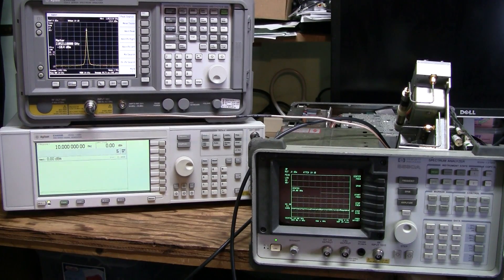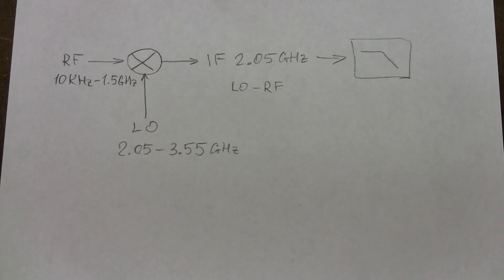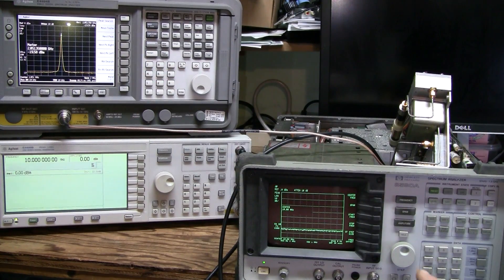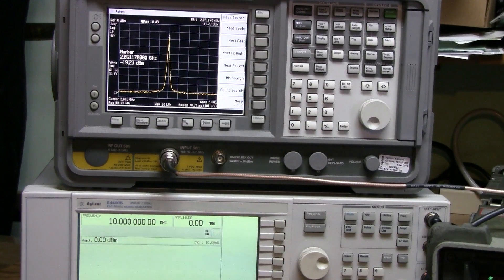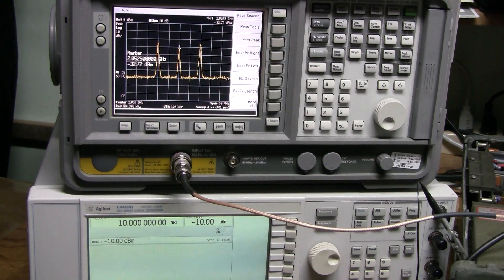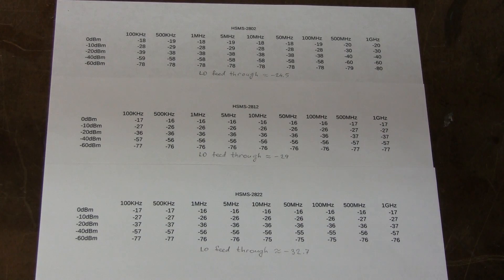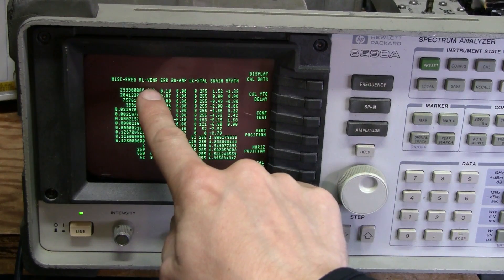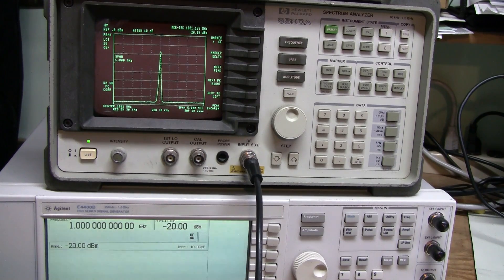#44 - HP 8590A spectrum analyzer repair - part 2 of 3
In the previous video I replaced a par of blown diodes in the RF mixer of HP 8590A with Avago (Broadcom) HSMS-2802. In this video I experimented with HSMS-2812, HSMS-2822 and even with unmatched pair of 1N5711.